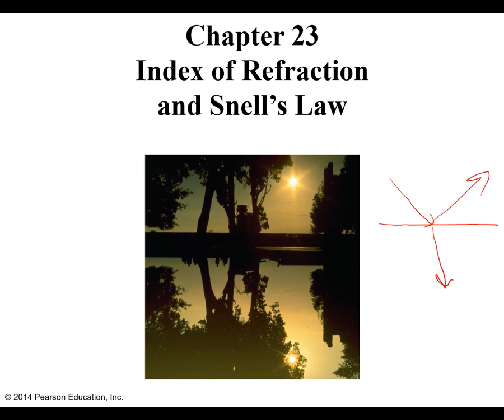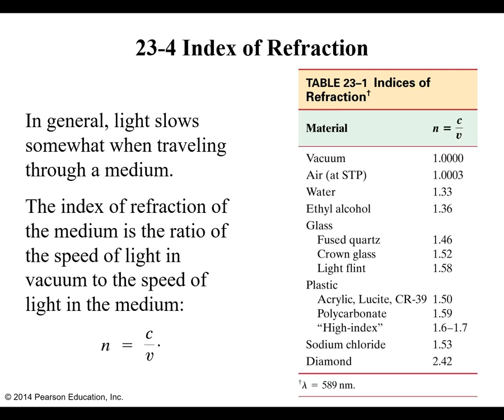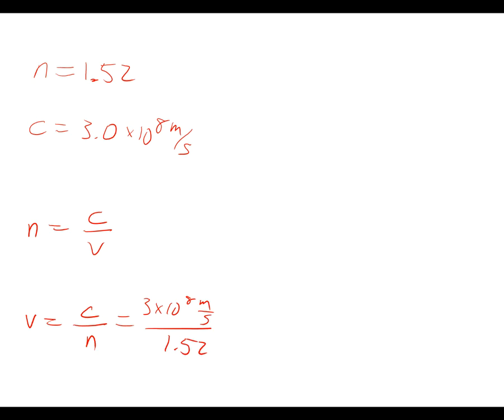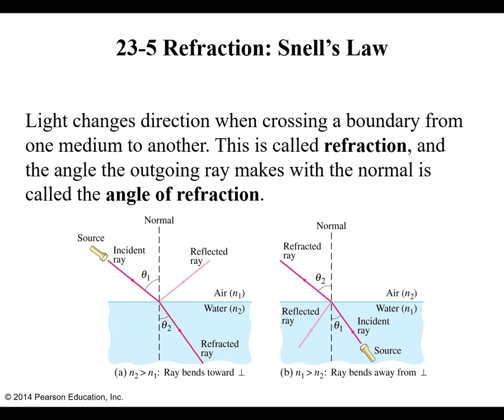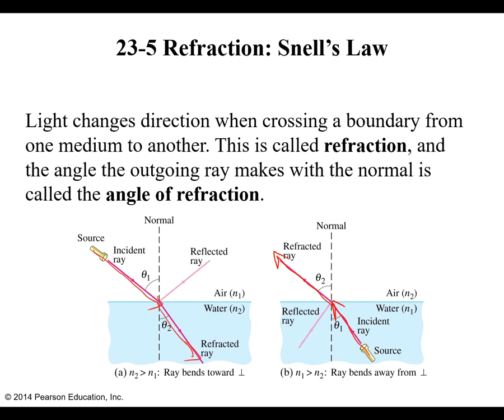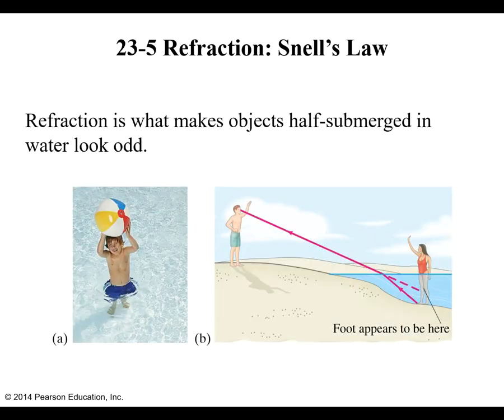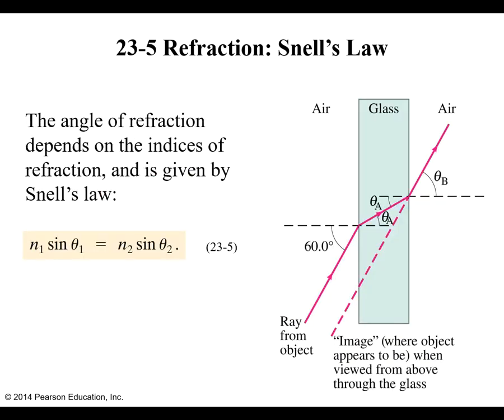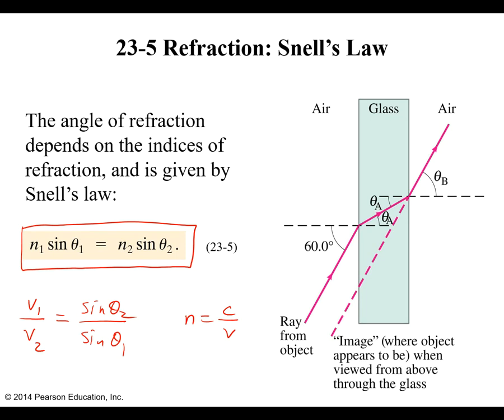23-4 Index of Refraction and Snell's Law